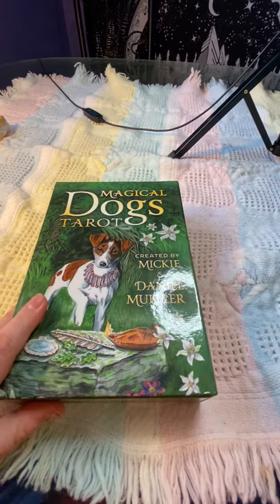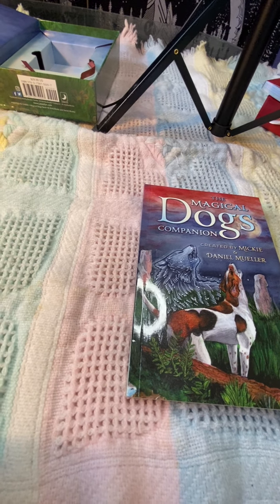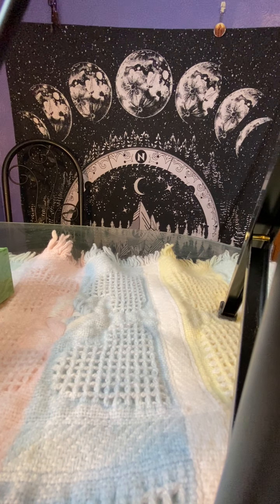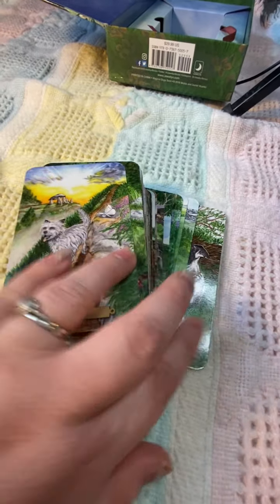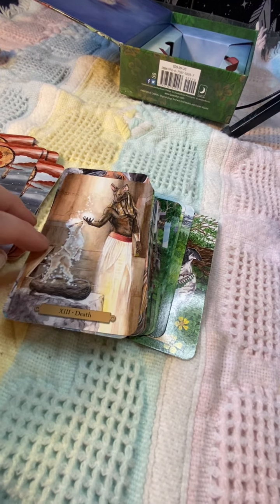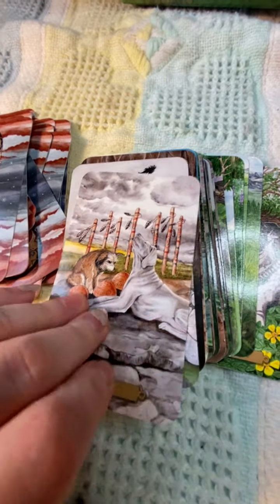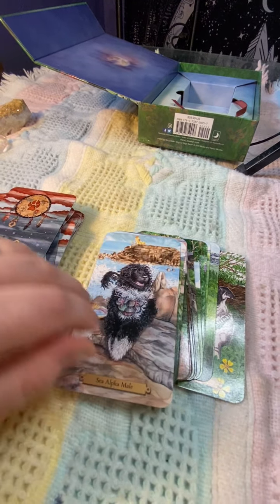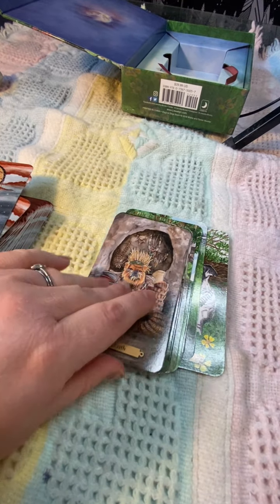Dog tarot flip through 2021